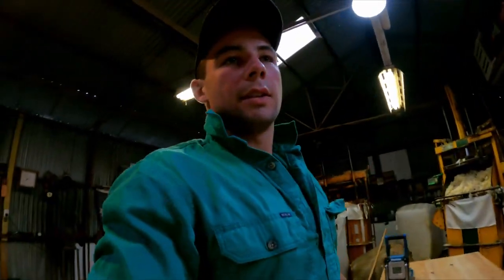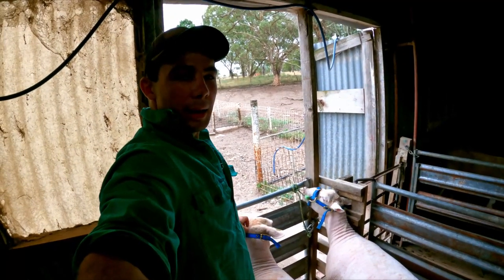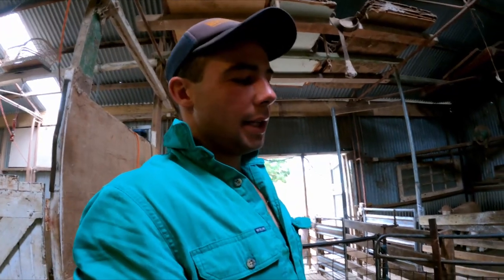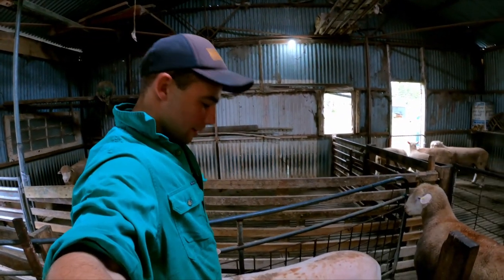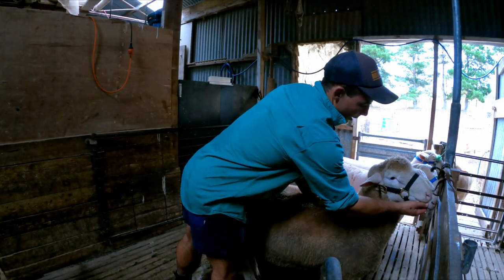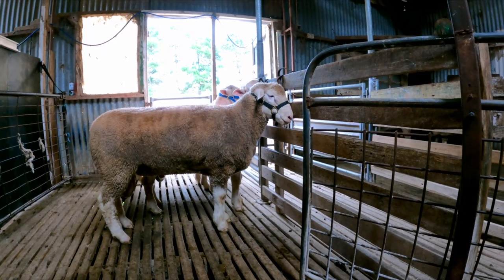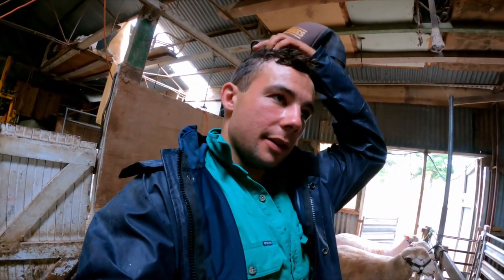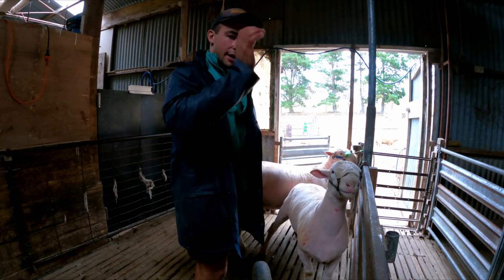Prepping Show Sheep | Australian Sheep Farming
Who doesn't love a sheep video. Today we have a bit of a look into what it takes to prepare sheep for the show ring.

Gear I use:
- DaVinci Resolve

Songs used in this video:
- I got you by Anders Sohn